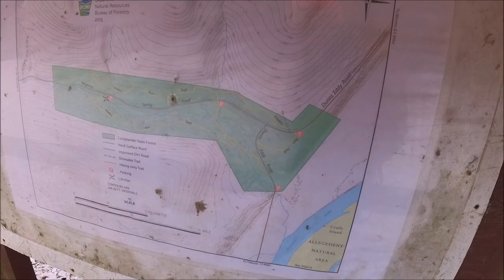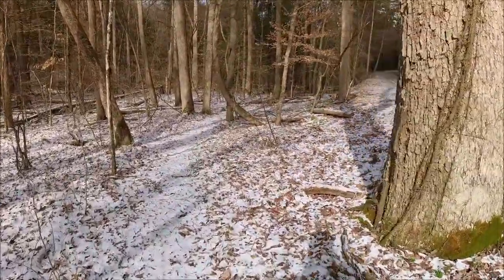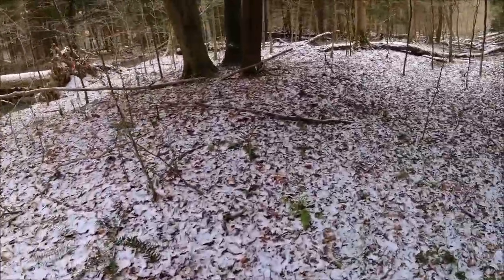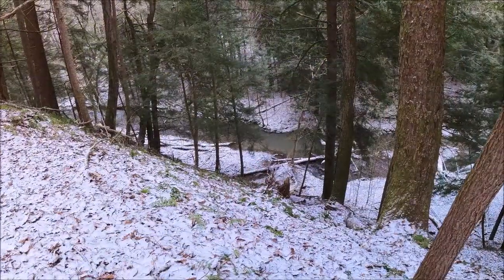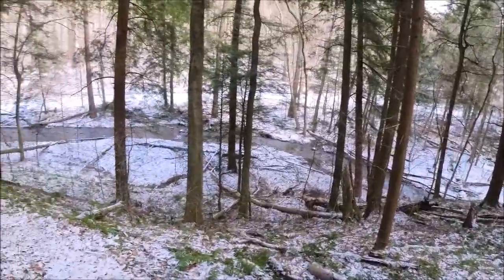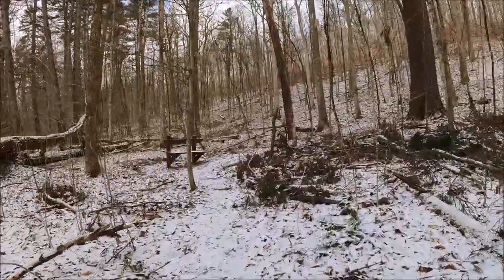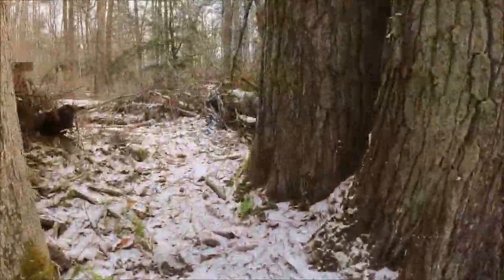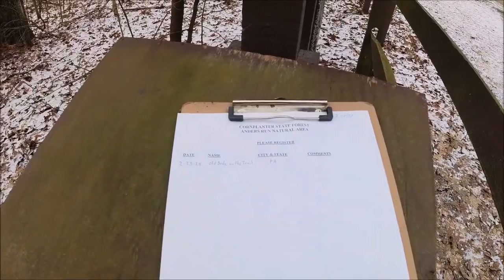Anders Run Trail - Cornplanter State Forest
We hike the loop of approximately 2 miles in the Anders Run Natural Area, a small tract in the Cornplanter State Forest, Pennsylvania.  This outing took place February 29, 2024.